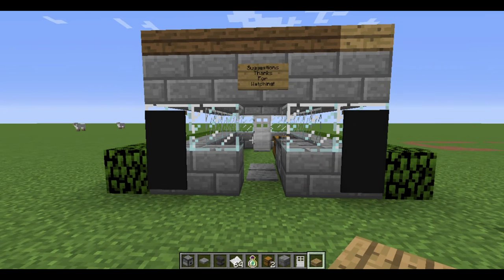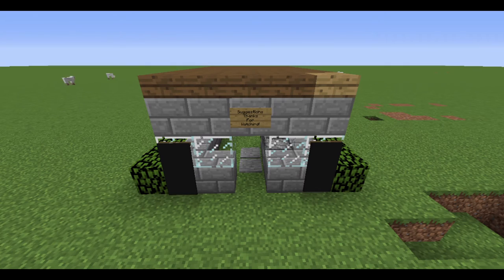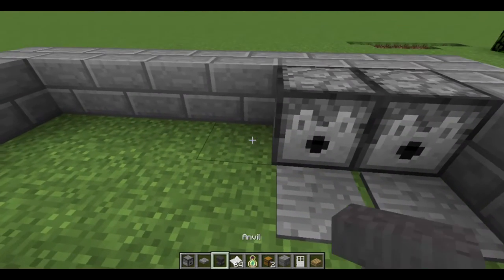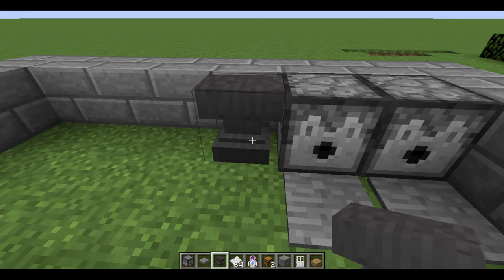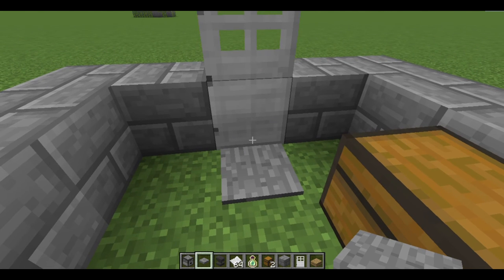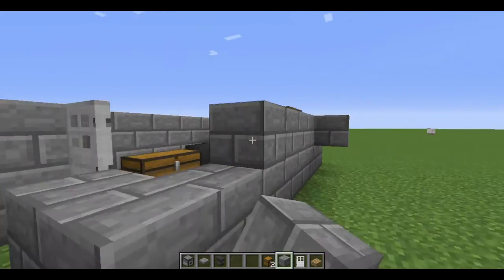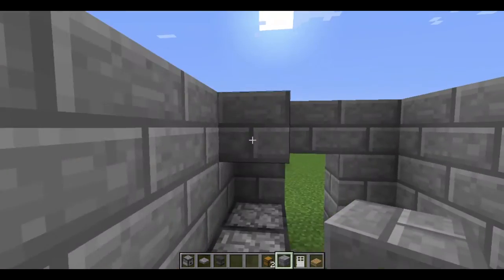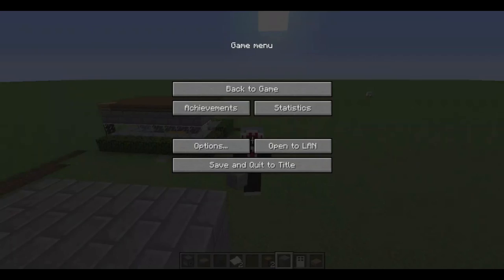BUILD A SUGGESTION BOX IN MINECRAFT! (ALL EDITIONS)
In this tutorial find out how to create a suggestion box. This works for all editions, and is really helpful!